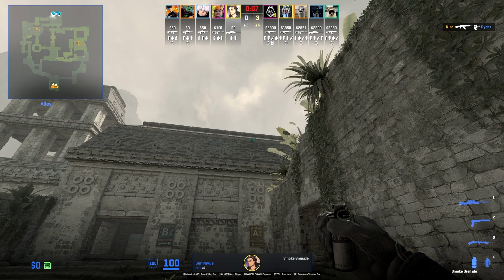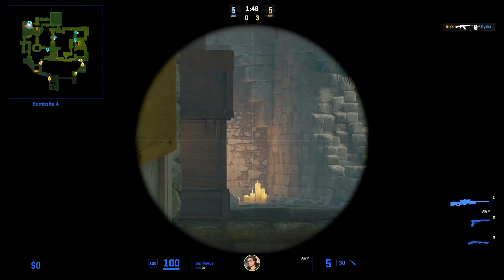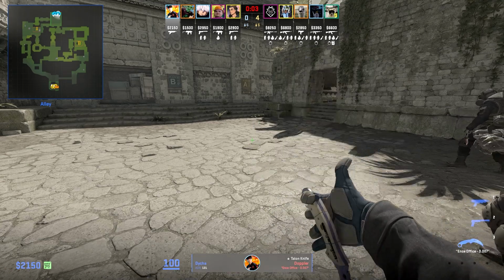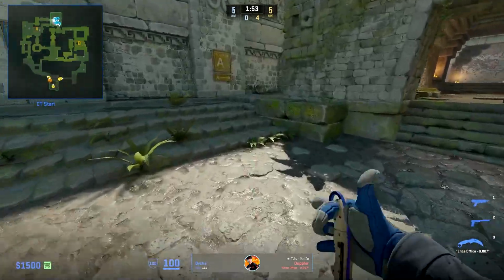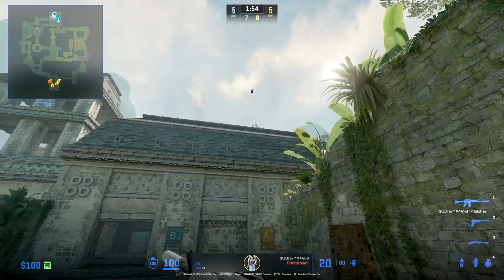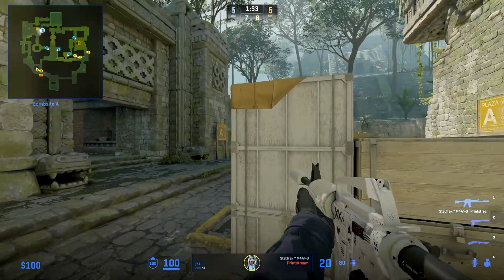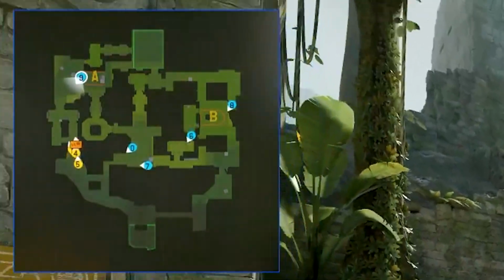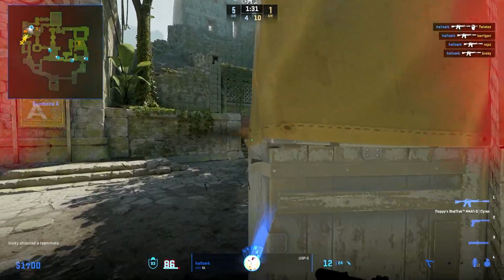How to ANCHOR on ANCIENT A-SITE | PRO PLAYER DEMO REVIEWS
Today we are breaking down how some of the greatest Ancient A Anchors play the position and what to learn.

My channel generally focuses on a blend of gaming, challenges, coaching and highlights combined with my personality. With my videos, I want to show off some fun stuff everyone can do, try out, and hopefully entertain.
Hopefully, you enjoyed the content and considered watching my other stuff. Have a great day

This video was heavily inspired by   @TeetsTV   and  @SovereignGuides  amazing's valorant breakdowns. Since I think they are the best at this for Valorant, I decided to bring something similar to CSGO and CS2